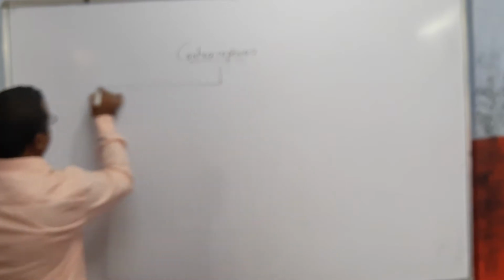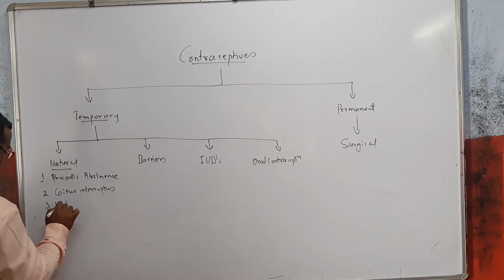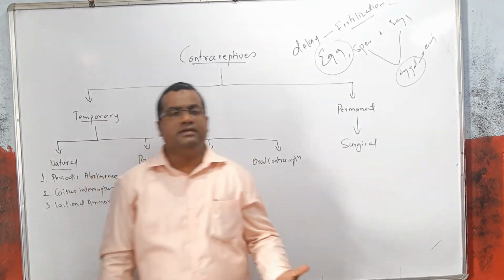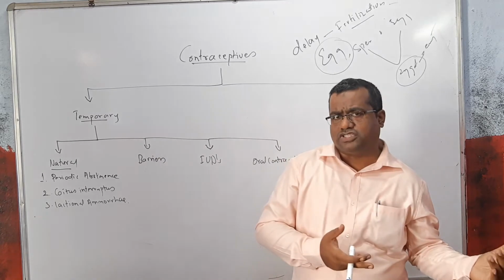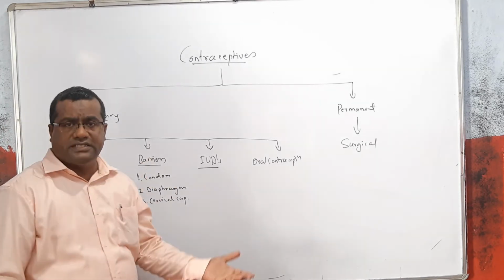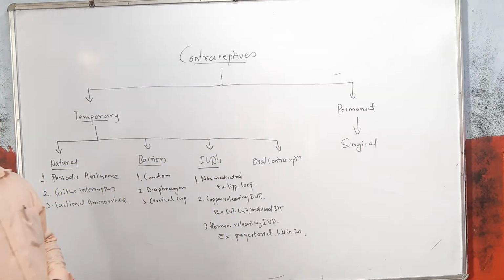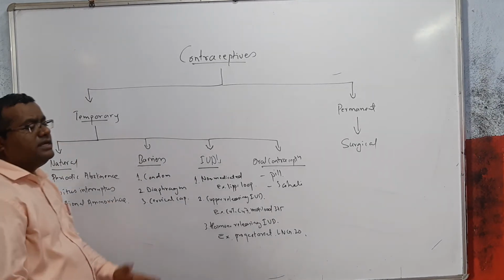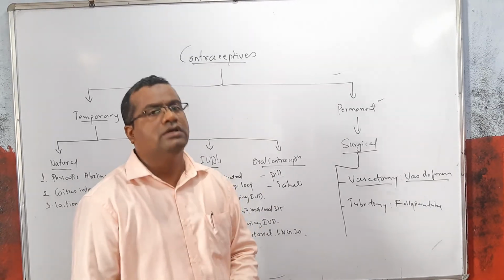Birth control & contraceptives 2